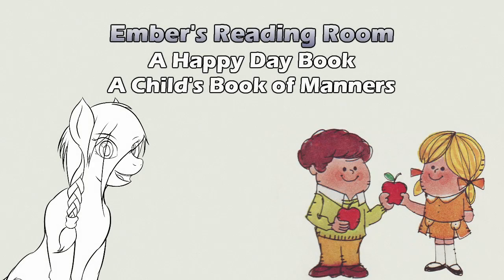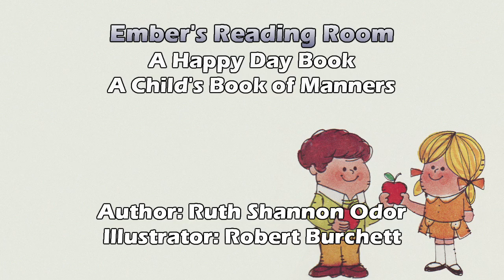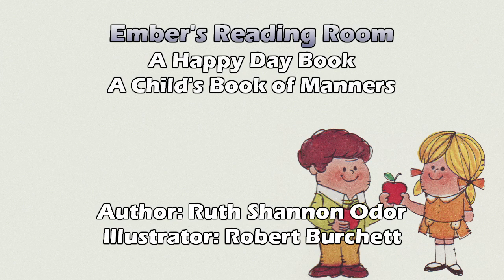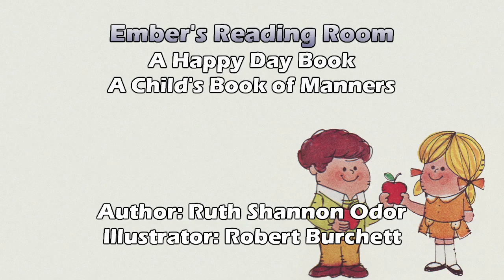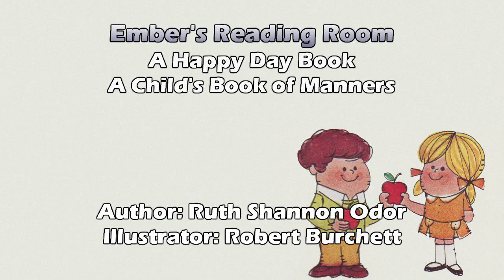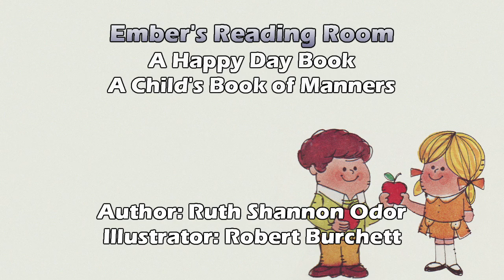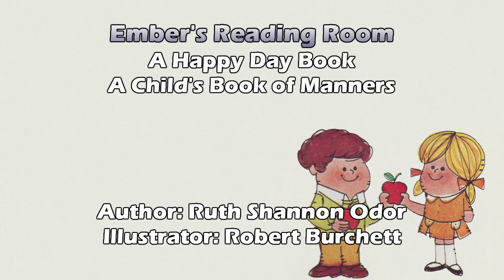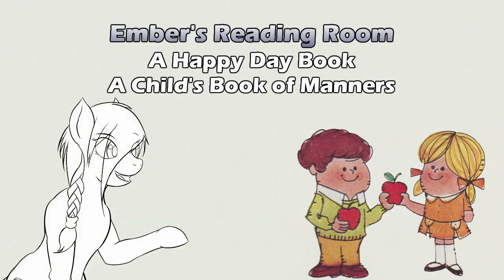A Childs Book Of Manners - Presented by Ember's Reading Room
Hello & welcome to Ember's Reading Room. Where I revisit childhood classics & include some commentary from an adult perspective. In this episode we read A child's book of manners by Ruth Shannon Odor.

Book - A happy day book: A child's book of manners
Author: Ruth Shannon Odor
Illustrator: Robert Burchett
Link to the book on Amazon